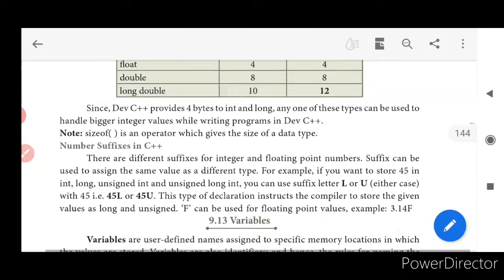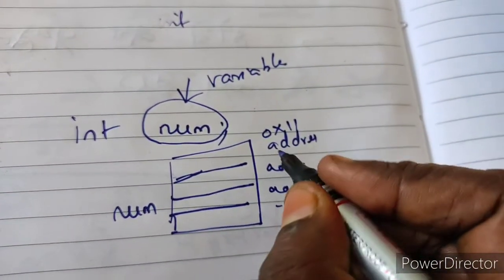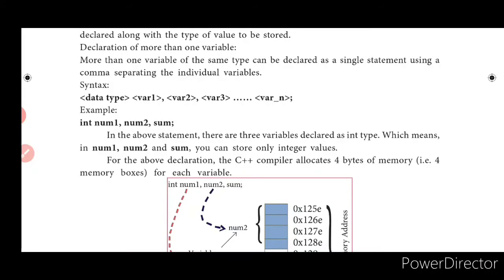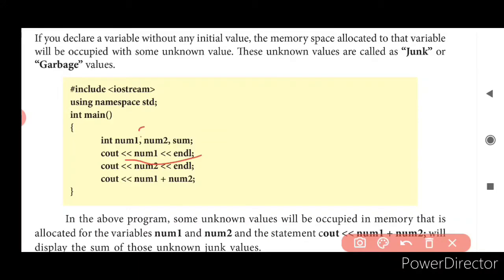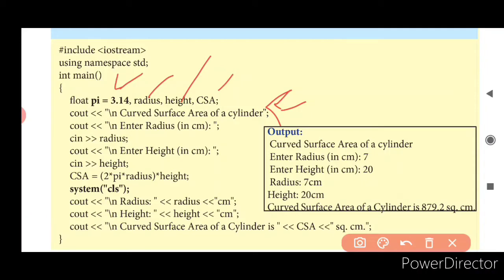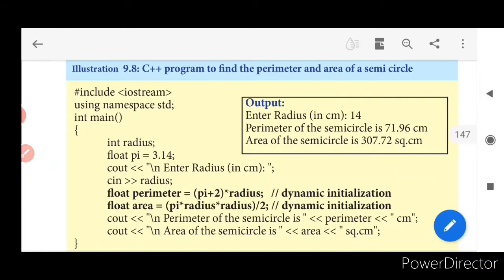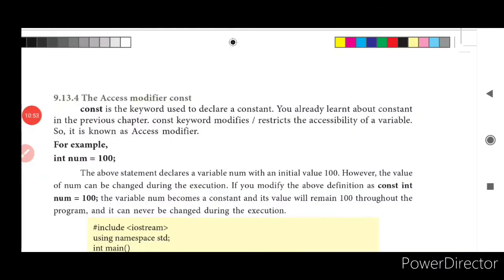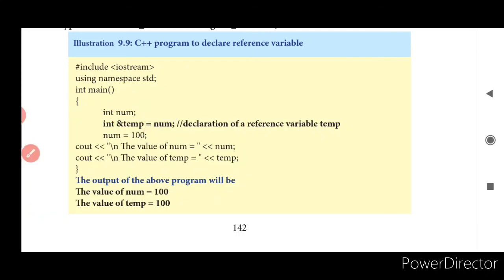Std. XI Computer Science